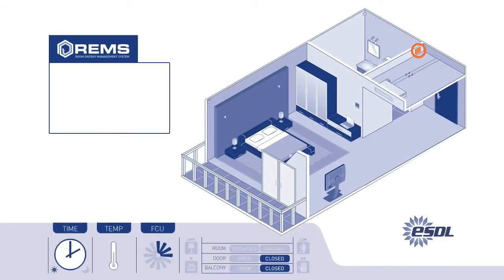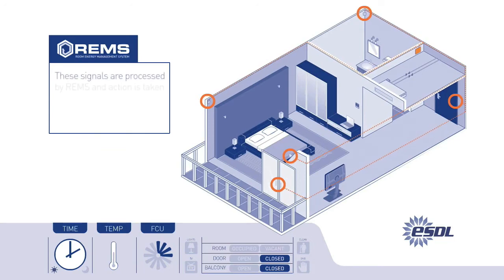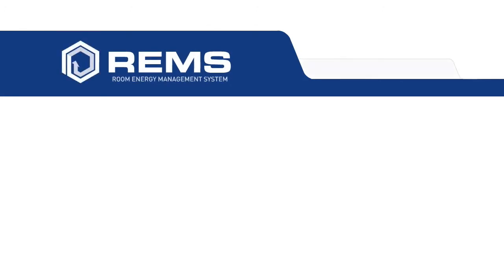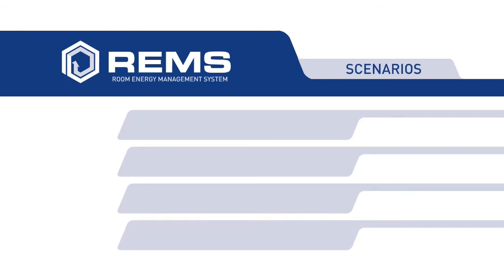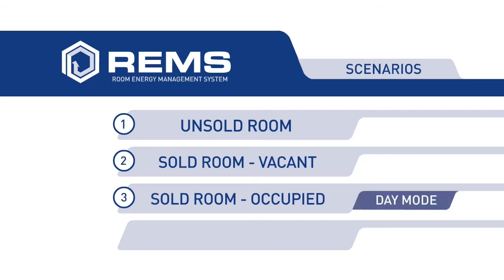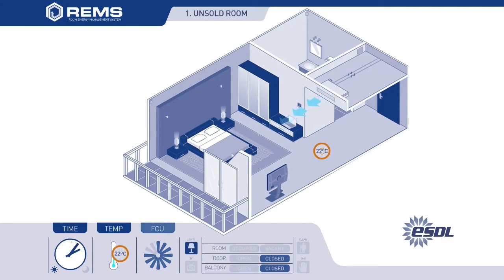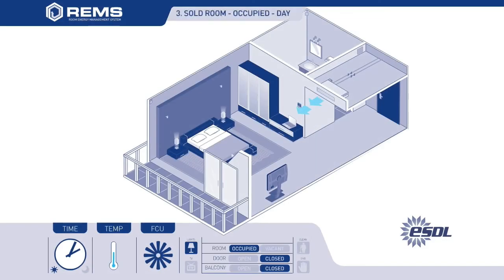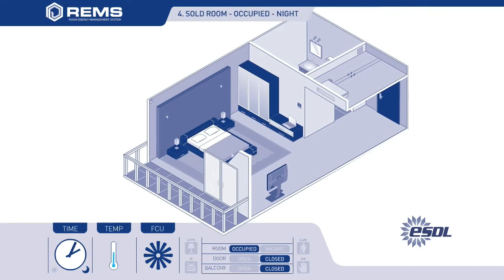How REMS Works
REMS operates by identifying the presence or non-presence of human activity in a hotel guest room and adjusting or suspending power to services according to the parameters and requirements of the user to eliminate unnecessary consumption.